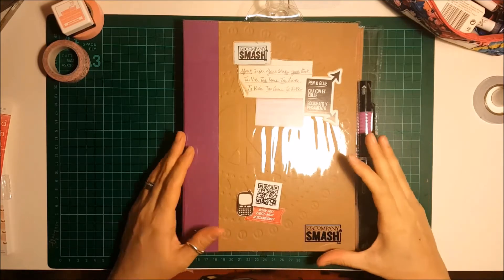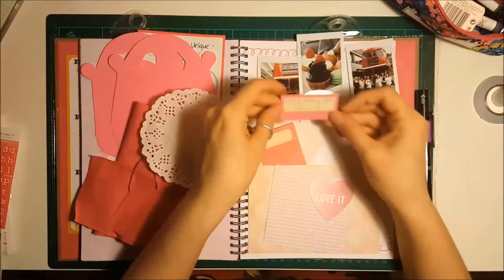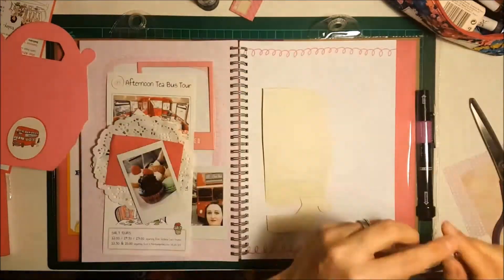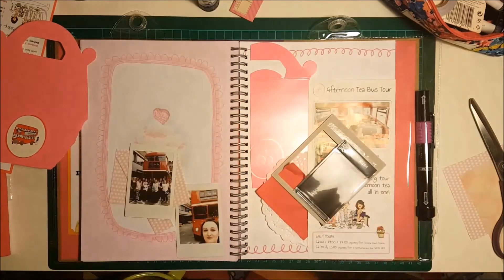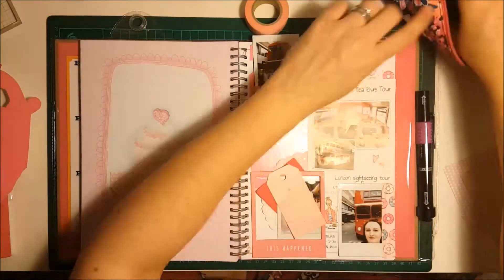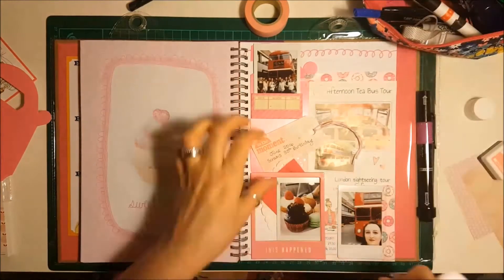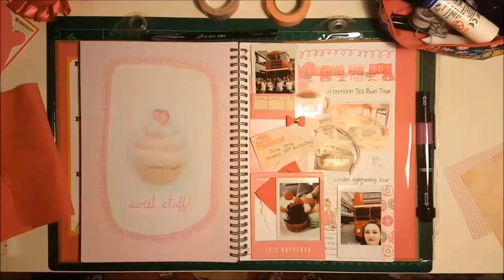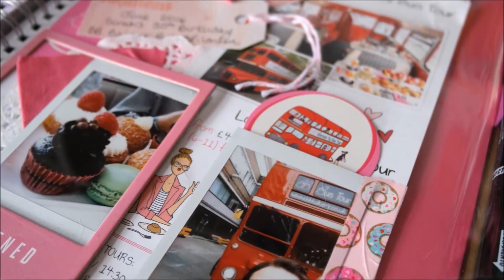Afternoon tea with a difference!! | RamblingsofGeo | UK Scrap Addicts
Hello everyone, Georgia here from Ramblings of Geo with a Smashbook layout for this months Uk Scrap Addicts Monochrome theme. It was a 30 mins layout, which goes to show how quick they are to do!

Dont forget to check the blog post out below with close up images.

If you want to see more of me, head over to my channel -